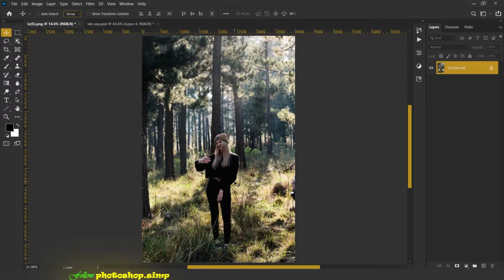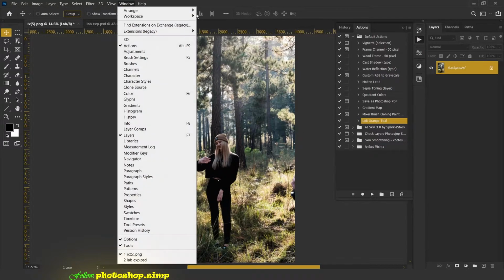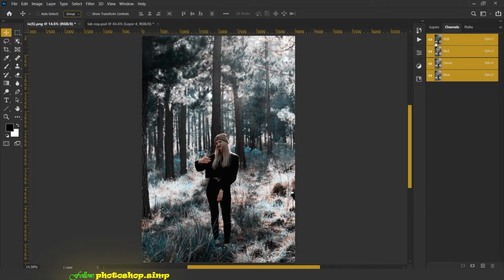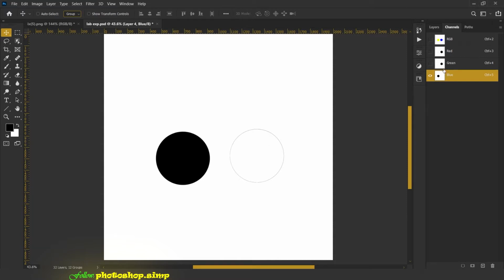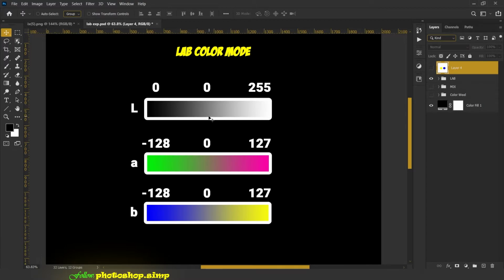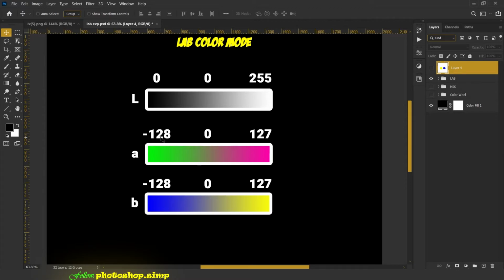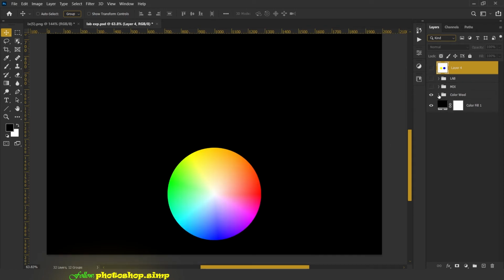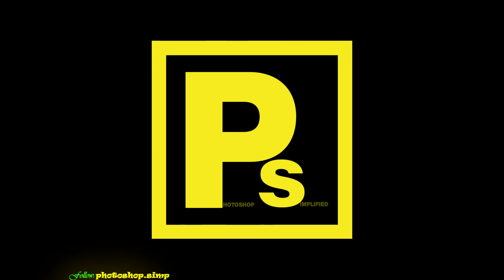1 Click Teal-Orange Effect in Photoshop || Free Action Included || Lab Color Mode in Detail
In this video, I have shown an excellent method to create a Teal Orange Effect in Photoshop using LAB Color mode. The LAB color mode separates luminosity and color into the different channels so all colors can be manipulated without affecting any luminescence values.

Free Photoshop Simp Actions: (Other Free Actions and Presets Included)

(Please use these links to buy anything you need. Just click any one of the below, followed by searching your required item. It doesn't have to be anything from below. Just open amazon using the below links.)
(United States)

For any kind of direct monetary support you can provide:
UPI ID: anu.sin1947@okaxis (For Indians)
 (Banking Name: Anurag Sinha)

Setup:
(Acer Aspire 7)
(Mouse, Zinc Technologies)
(Keyboard, CB-GK-02)

Best Ram:
(Crucial 8GB)

Best RGB Mouse Below 500 INR:
(Zinc Technologies)

Cheapest Mechanical Keyboard:
(Cosmic Byte CB-GK-16)

Best Laptop for Content Creation and Photoshop Below 50K:
(Acer Aspire 3 i5 11th Gen)

Best Overall Laptop for Gaming and Heavy Content Creation:
(Lenovo Ideapad Gaming)
(Acer Aspire 7, Laptop I Use)

Best Phones Under 10K INR:
(Techno Spark)
(Redmi 9 4 68 GB)

Best Phones Under 20K INR:
(Samsung M31s)
(Realme Narzo 30)
(Poco X3)
(Iqoo Z3 5G)

Chapters:
Intro: (00:00)
Raw Steps: (00:22)
Free Actions : (01:15)
Explanation-Concept: (01:59)
Outro: (08:06)